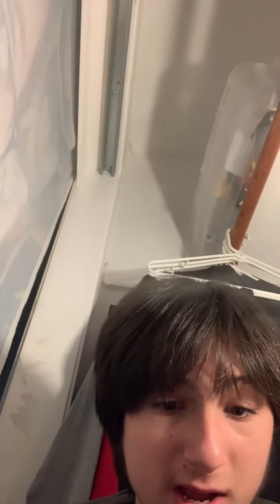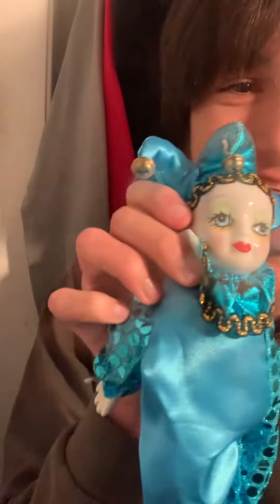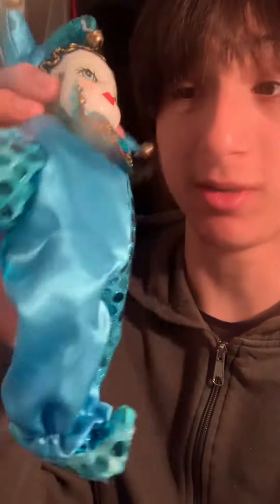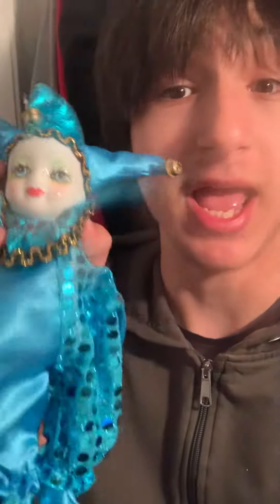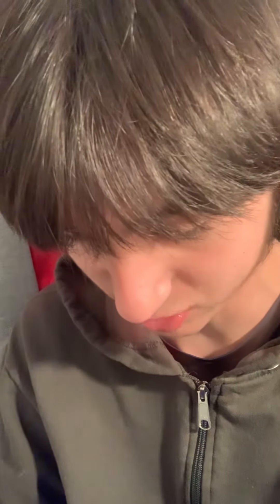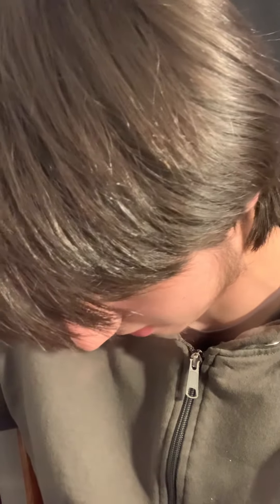I Opened Up My Haunted Doll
My haunted doll came in yesterday so I opened it.